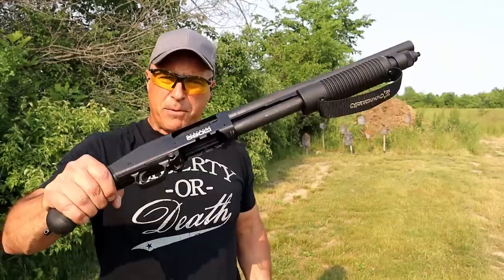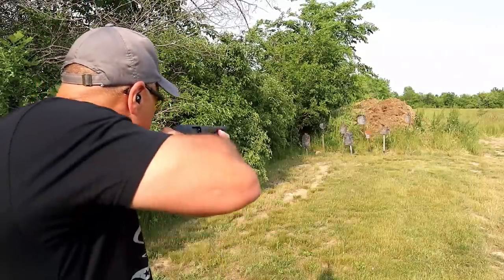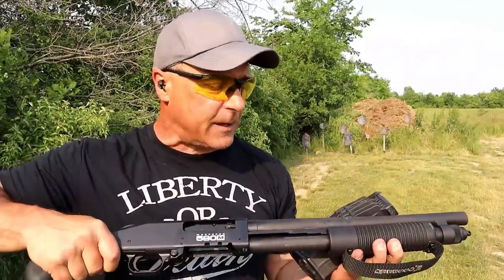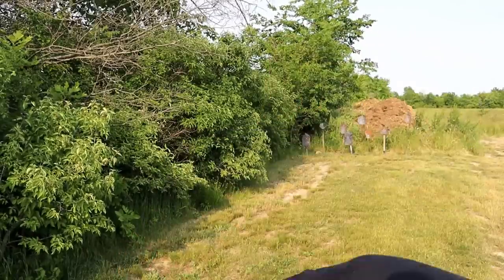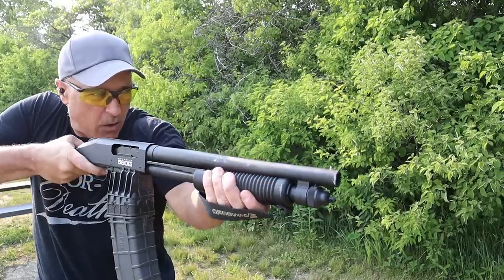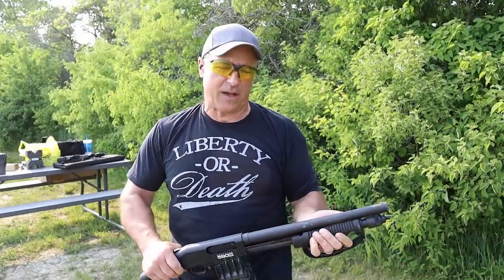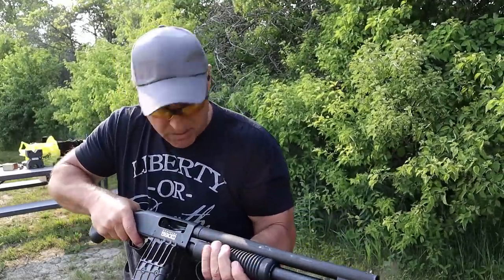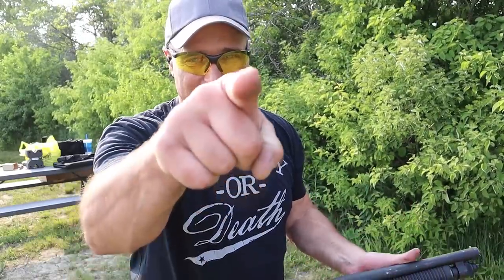Mossberg 590M Shockwave 20 Rounds!! - TheFirearmGuy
Mossberg 590M Shockwave. Thoughts on this?